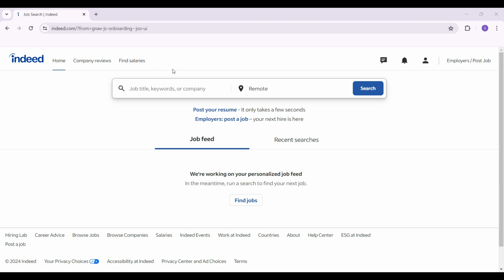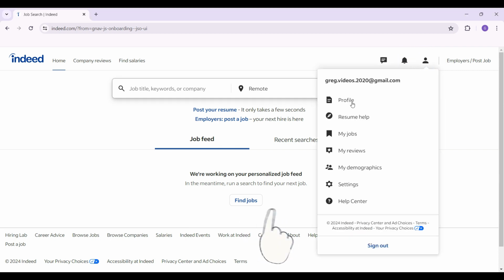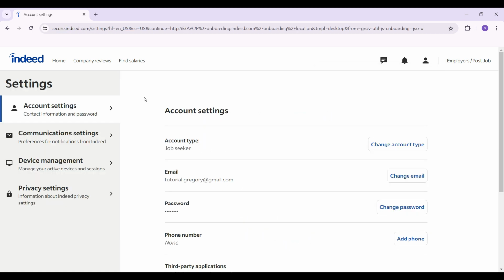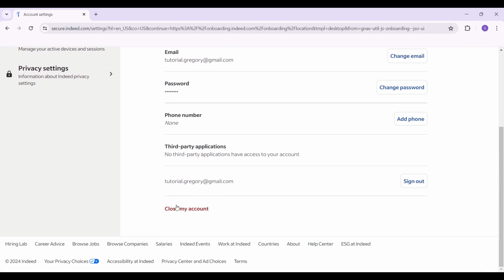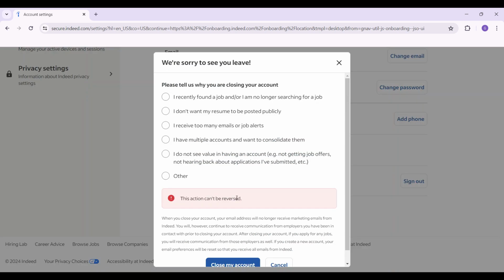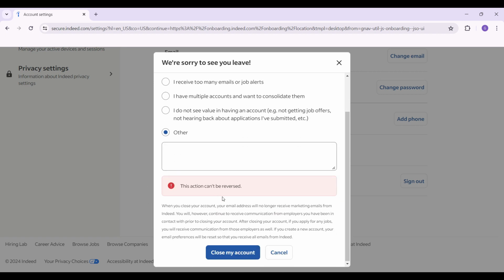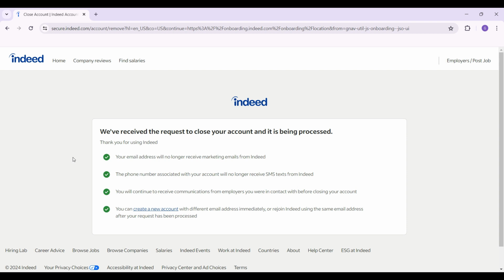How to Delete Indeed Account Permanently 2024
Ready to move on from Indeed? In this video, learn how to permanently delete your Indeed account. We'll guide you through the process step by step, ensuring your data is securely removed from the platform.